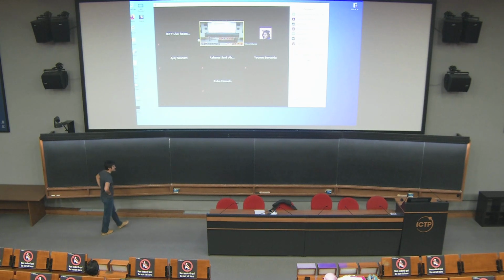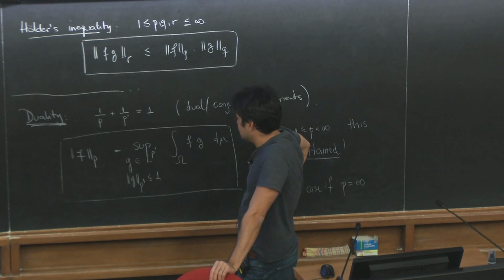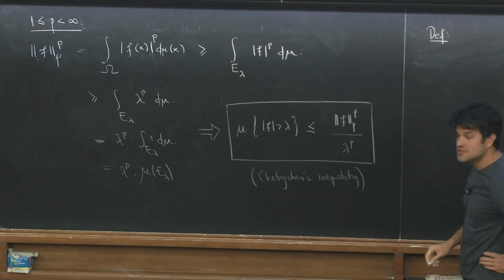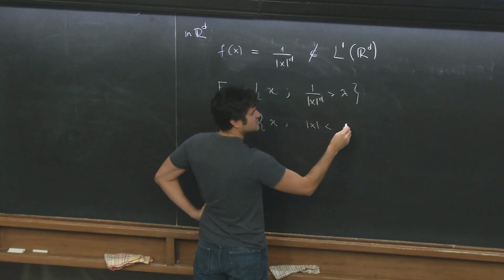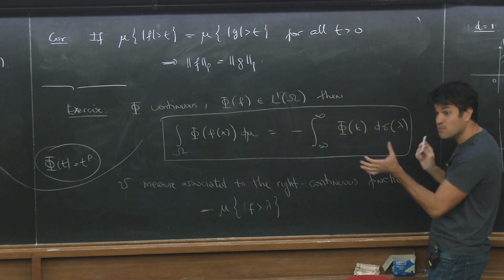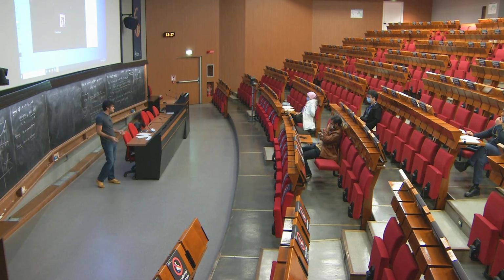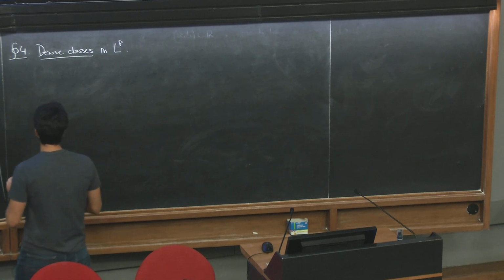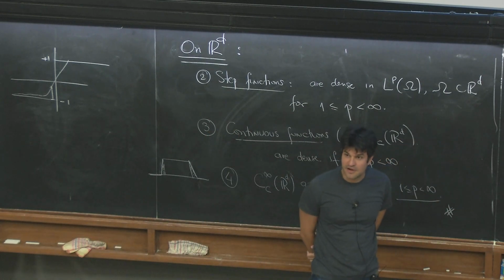Real Analysis (MTH-RA) Lecture 9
MATHEMATICS
MTH-RA-L09-Carneiro.mp4
Real Analysis (MTH-RA)
E. Carneiro